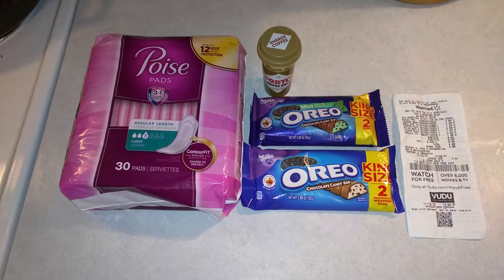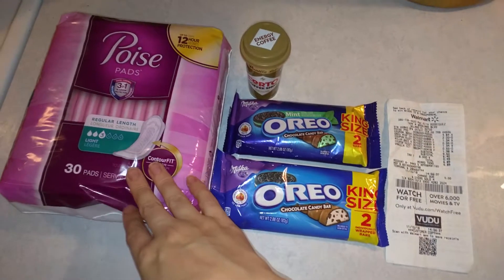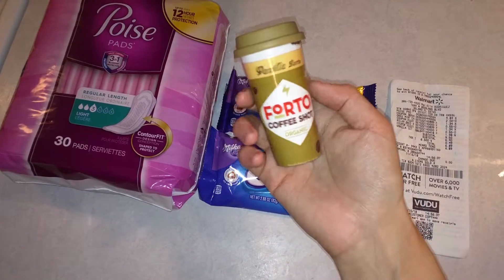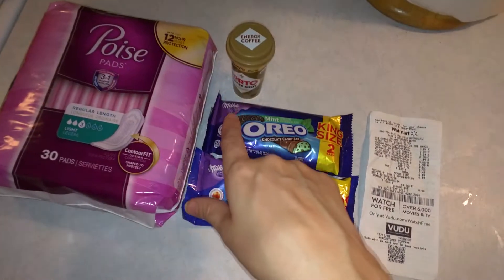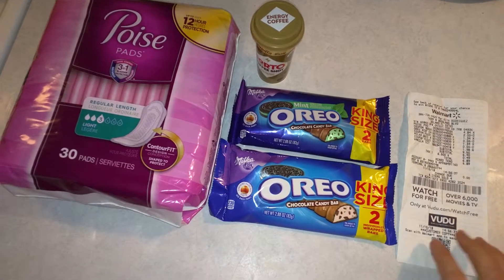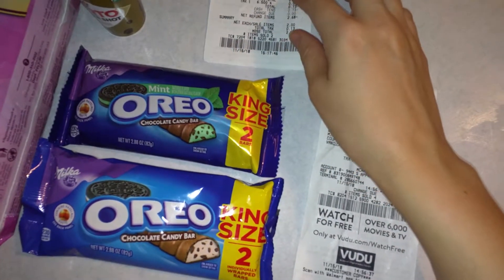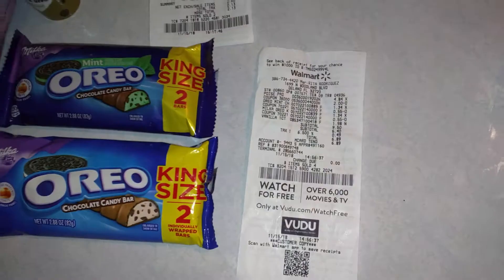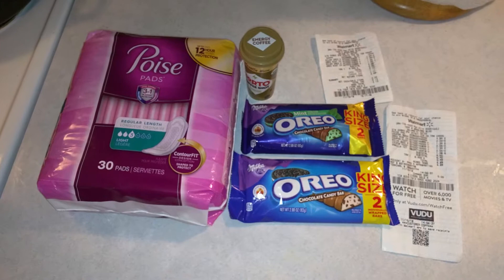Small Walmart Haul! $1.18 ($6.16 OOP*)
OOP* = Out Of Pocket cost at register

Rebate App Link:
Ibotta
Hey! Thought you would enjoy Ibotta (if you don’t already). It’s an easy to use, cash back rewards app.  I use it every time I shop, and thought you would like it too!